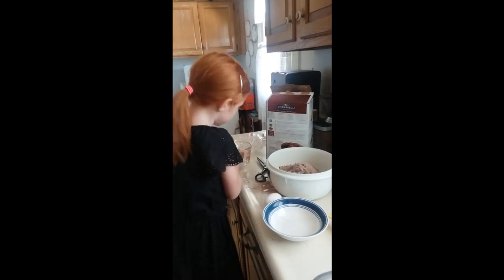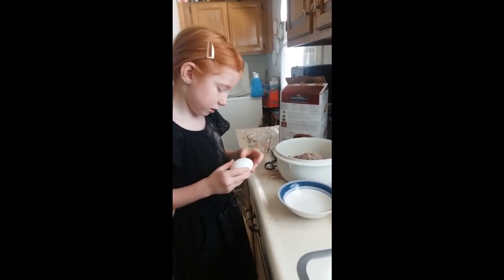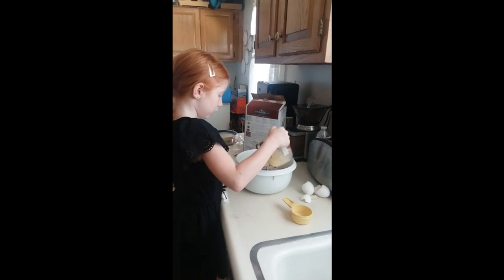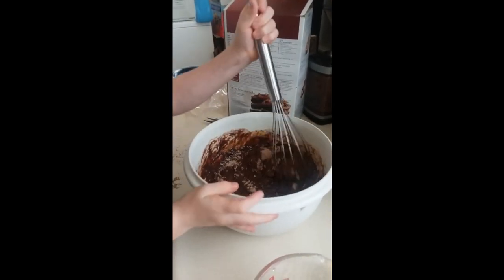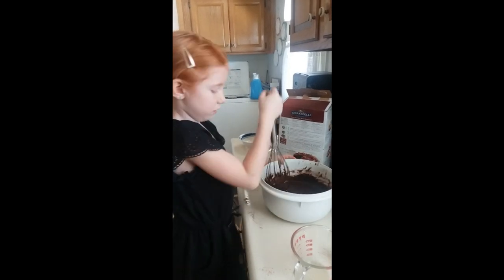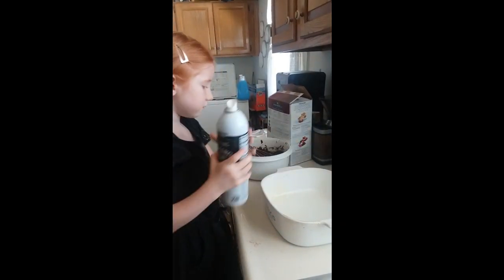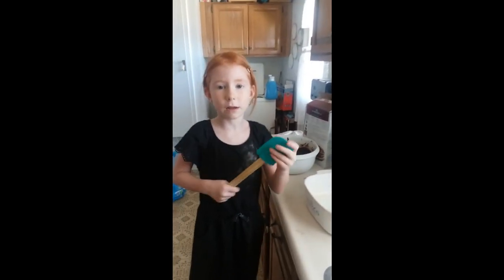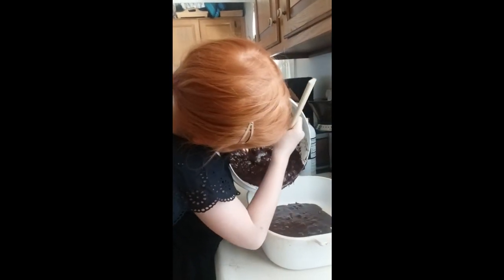Grace cooking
Grace makes Brownies.